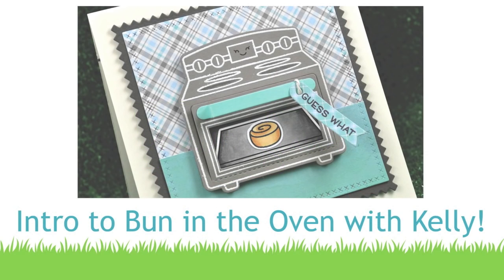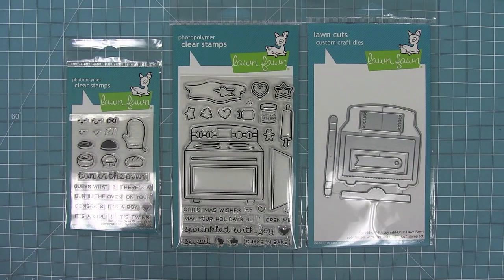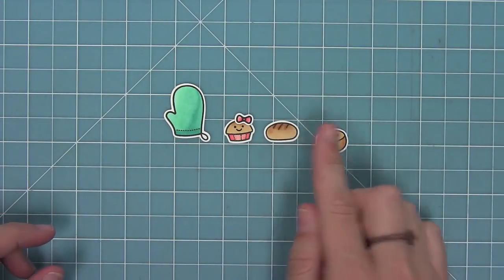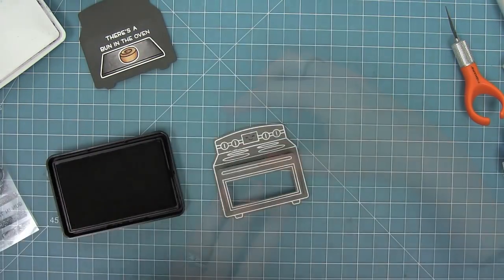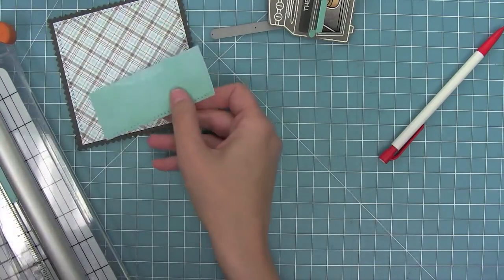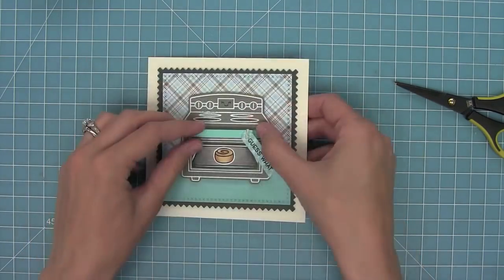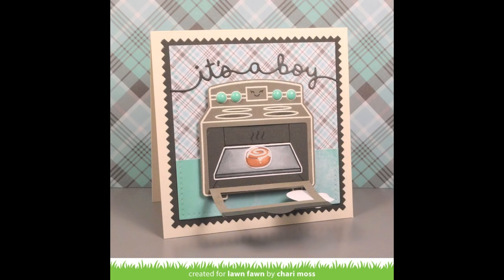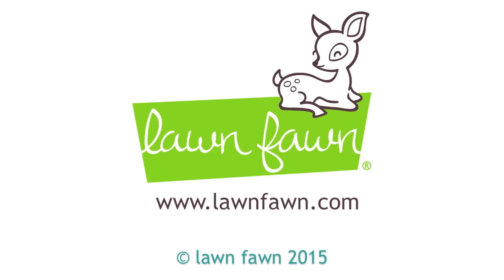Intro to Bun in the Oven + a card from start to finish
to see our products, more ideas and inspiration! In this video, Lawn Fawn owner, Kelly Marie introduces Bun in the Oven, a versatile add-on set for Sprinkled with Joy, and makes a cute card from start to finish!